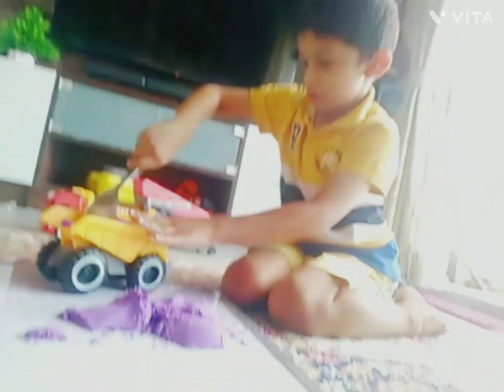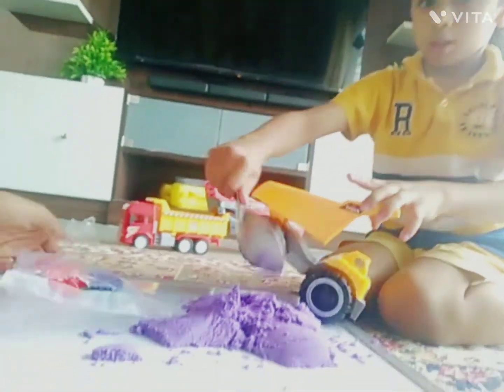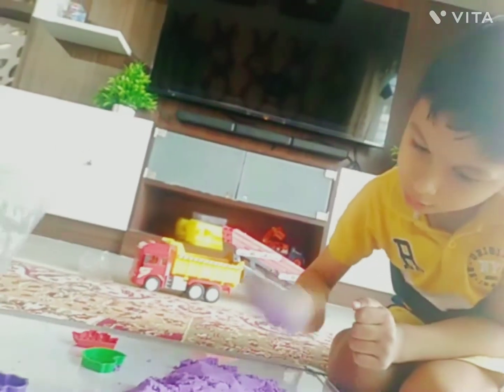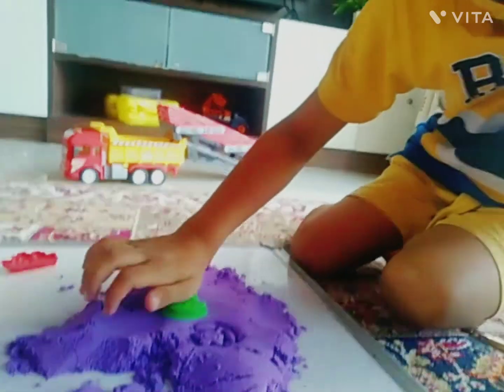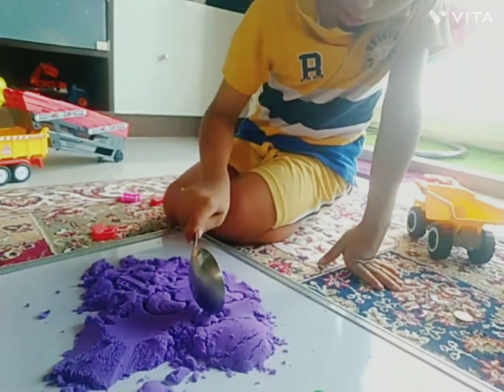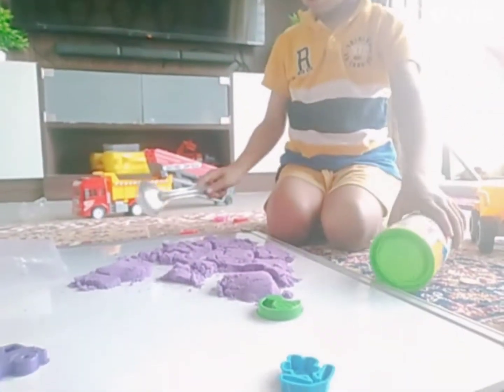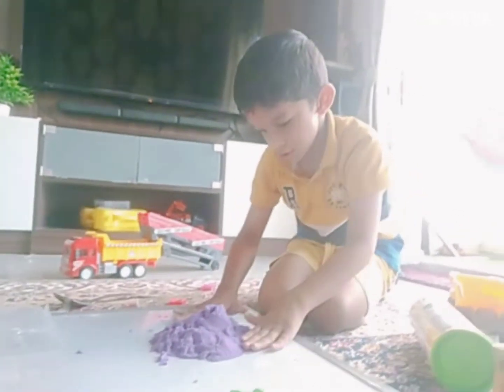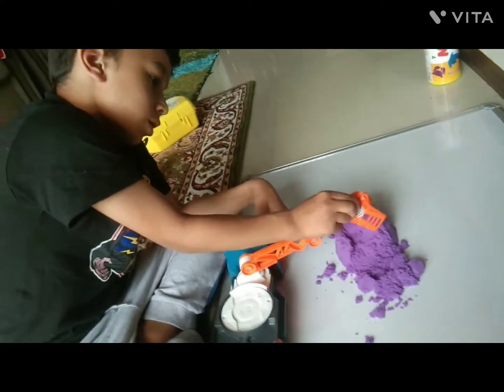Its the Kinetic sand day | Full day playing with sand#kidsvideo